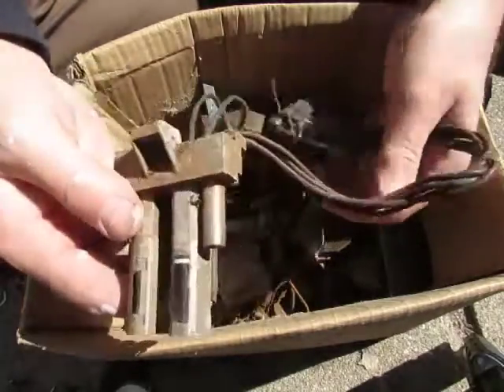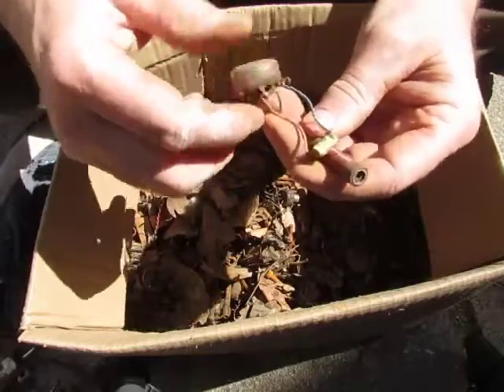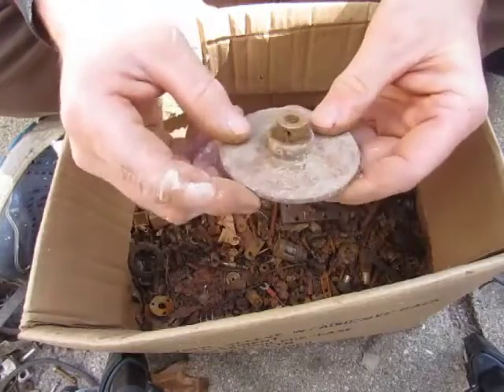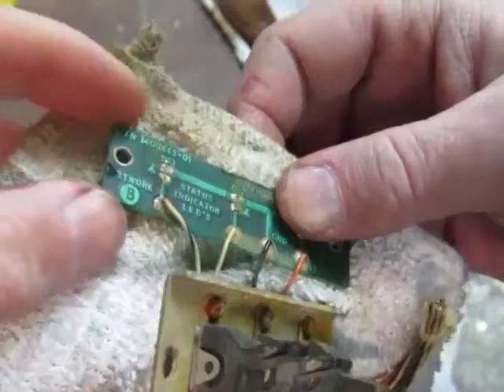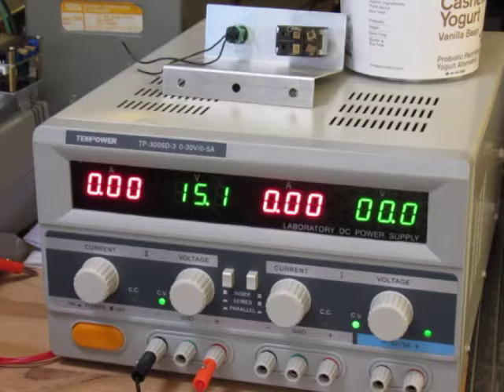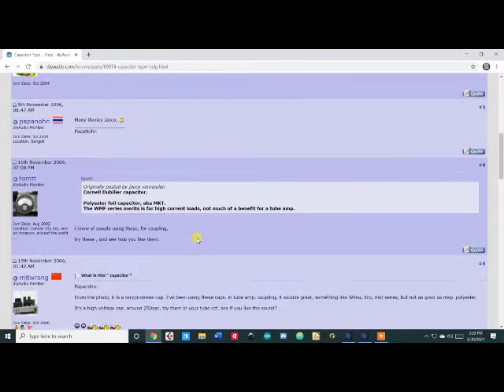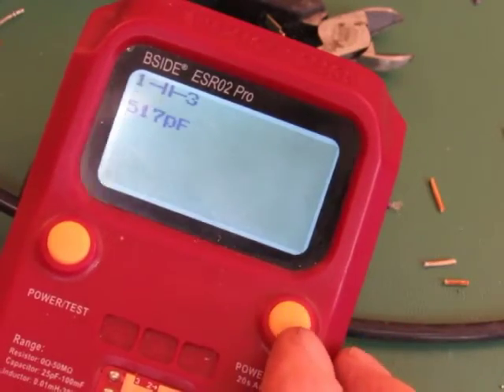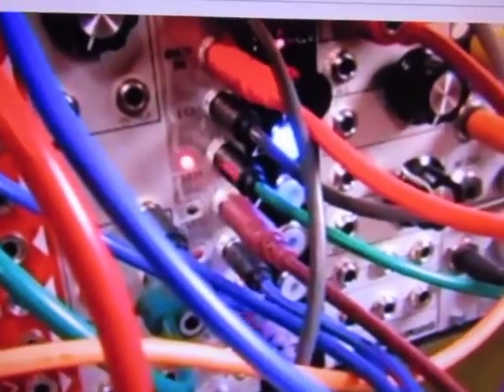Moves... Bolts, Parts, Leaves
This is a casual dig through a dirty rusty old box of parts. Years ago, I found this box when I was helping a friend clean out his garage and I just moved it to my garage. Recently I just sat down in the driveway and started pulling things out of the box for the camera. It was a quiet relaxing activity for me so I wasn’t intending to play any music over the video, but then later I decided some members of the YT audience might not enjoy simply looking at things in a box, so I compromised and added music for half of the haul.
For fun, you might scrub through the timeline with your cursor and watch the shadow overtake the box.
00:00 Look at all the parts!
3:37 Music starts (10 minutes long)
14:30 Cleaning the parts
17:40 Testing “Stop” button
18:14 Testing solenoid switch
21:34 Testing LED’s
24:08 What’s in a metal film capacitor?
26:58 What’s an inductor?
29:39 Using the ESR tester
34:36 Multiplexer chip